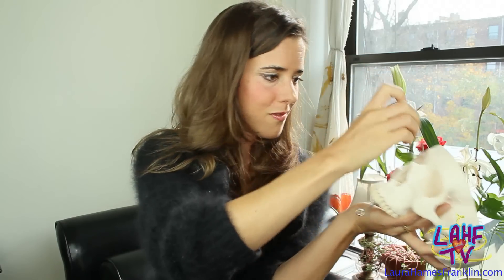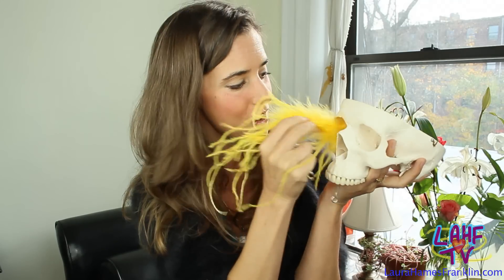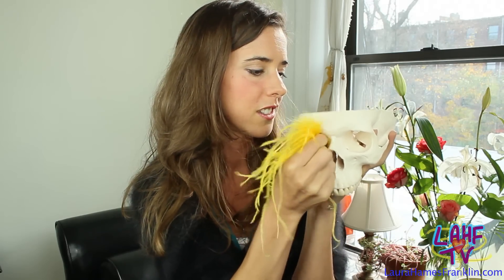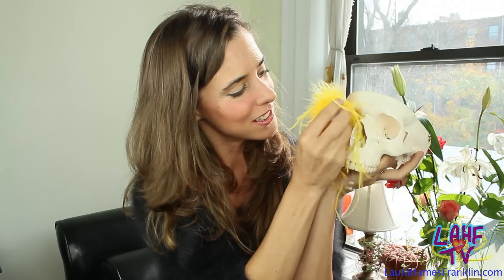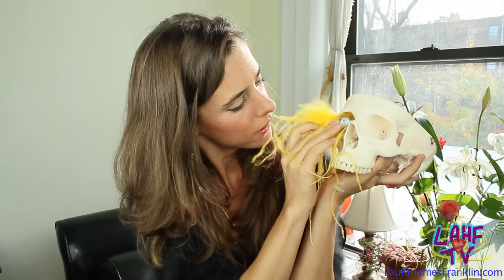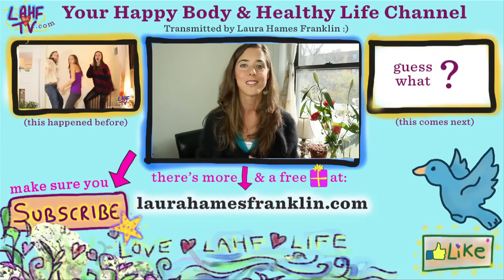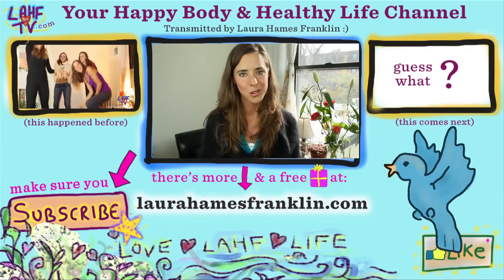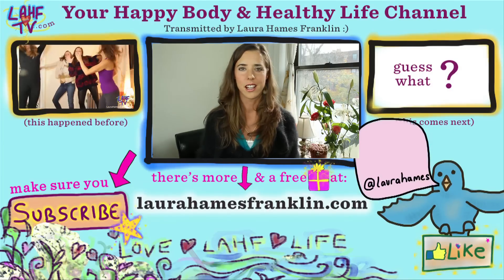Eye exercises - Exercises to relax tired eyes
Eye exercises: Exercises to relax tired eyes: Come on over and jump on the list for the very best tips and trainings to get more energy, health and wisdom :)

Do your eyes ever get tired and achey? Feel like you need to take a break from 'looking'!? In this short exercise you will learn a simple, fast and effective way to relax the muscles in your eyes and take in your world with new space and softness!

Make sure to write me a comment and let me know how you get on!

xo Laura

In order to have be clear and focused in your goals and priorities, we have to be able to see thing clearly, physically and metaphorically.

In today’s Action Ship, you'll get 5 simple eye exercises to immediately refresh, rejuvenate, and energize your eyes.

These exercises will help you create your vision for the year and are PERFECT to use to add an extra sparkle on a tired morning, feel more relaxed when you’re sitting in front of your computer screen for a long stretch, or if you generally want to go through life with a twinkle in your eye 😉✨

After you’ve watched today’s video, leave me a comment and let me know 1) how did your eyes feel before + after, and 2) what new visions do you see for yourself for today, this month, or this year.

As you may have seen, yesterday I opened the doors to my brand new program, Superhuman Year. I’d love for you to check it out and consider joining me for your most superhuman year this 2017.

With love,

Laura

As always, leave me your comments because I absolutely love hearing from you xo
Laura

SnapChat • LauraHames